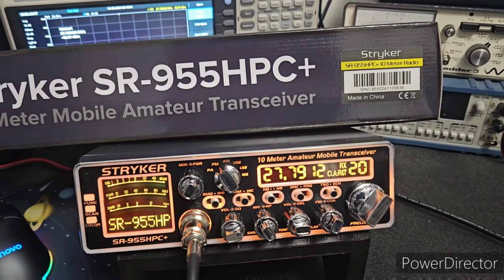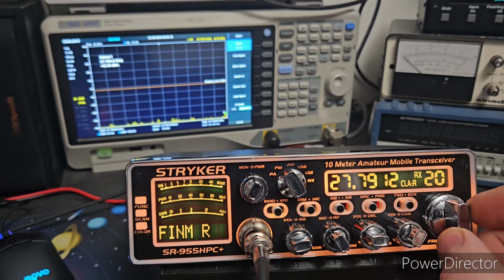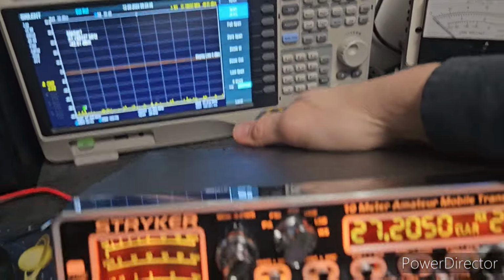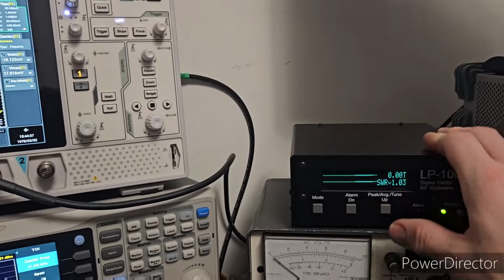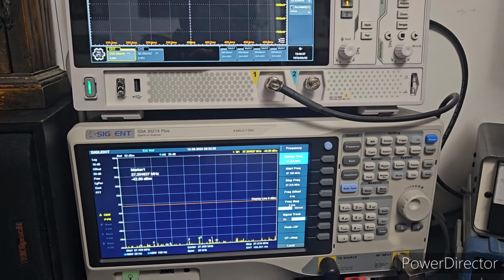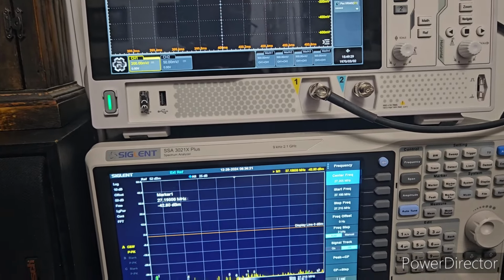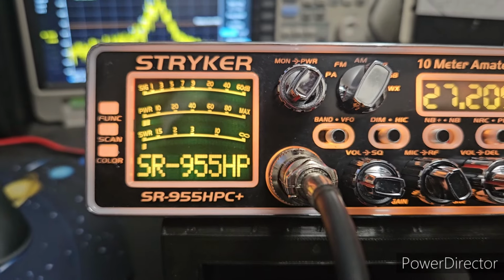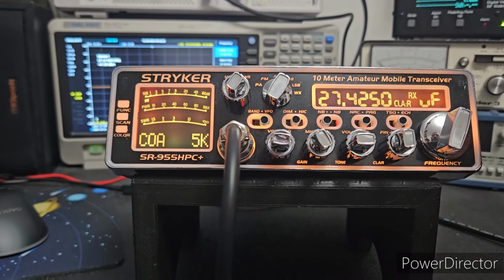New Stryker SR-955 HPC+ heading to Republic of Ireland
I truly appriate each and everyone of my subsrcibers and customers.
The radio hobby is a great thing and I hope to be part of it for many years to come.

I do not offer a full service repair option for broken CB and 10-Meter Radios.
Most of the modern CB and 10-Meter radios can be sent in for alignments when my time allows for this.

I operate a small internet based part time radio business.

All of my tests are made, transmitting into a 50 Ohm dummy load for sceintific and experimental purposes.
Please follow all rules and regulations regarding radio transmissions.
It is the responsibility of the radio operator to make sure they are in compliance of FCC regulations.
Please be aware there are certain rules and power output limitations regarding transmission on Citizens Band Radio in the USA.
I do show equipment that is not type accepted and is over the legal power limits for operation on 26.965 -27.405 MHz in the USA.
All of my tests are made, transmitting into a 50 Ohm dummy load.
I would highly recommend anyone watching this video, to study for your Amateur Radio license. A USA General Class license will give you HF band privileges with limited operational bandwidth privileges.